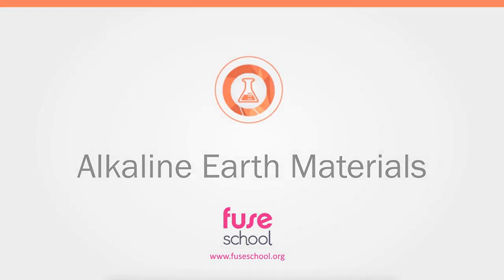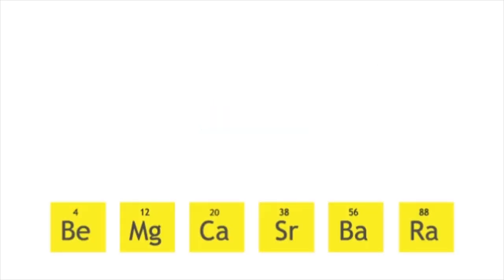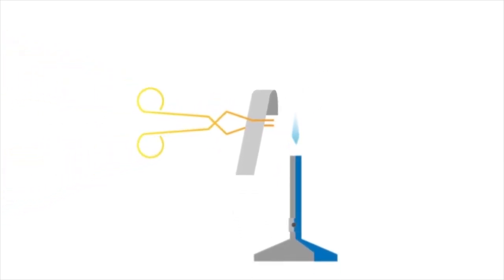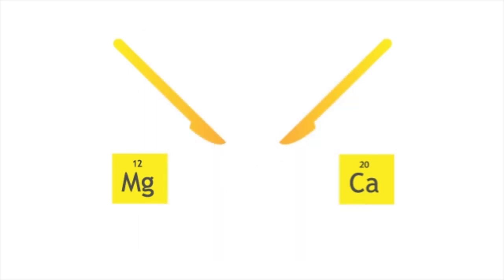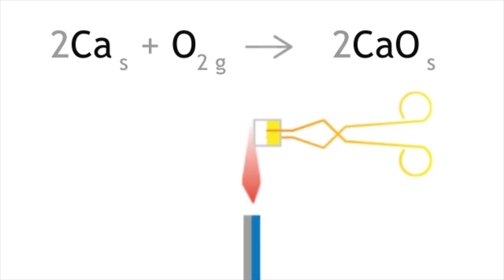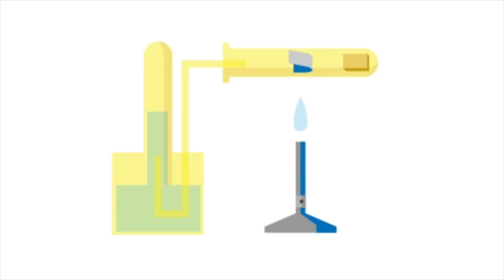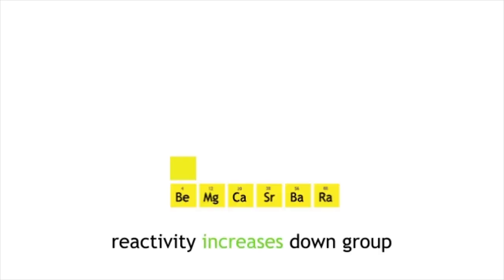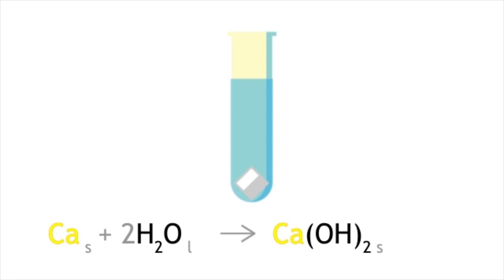What Is Group 2? Alkaline Earth Metals | Chemistry for All/Library For Study.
Learn the basics about Alkaline Earth metals which are a group of chemical elements in the periodic table with very similar properties? What are those properties? Find out more in this video!

Our teachers and animators come together to make fun & easy-to-understand videos in Chemistry, Biology, Physics, Maths & ICT.